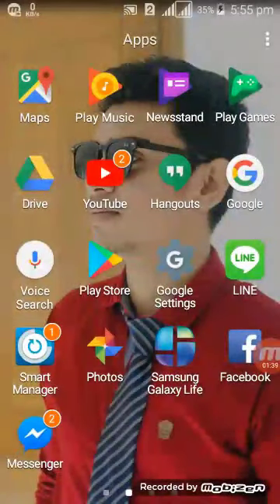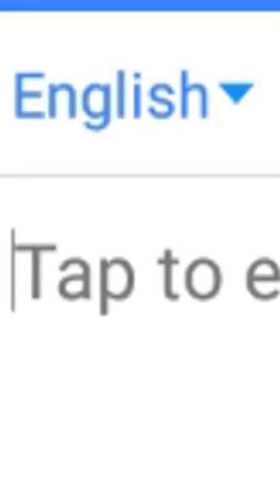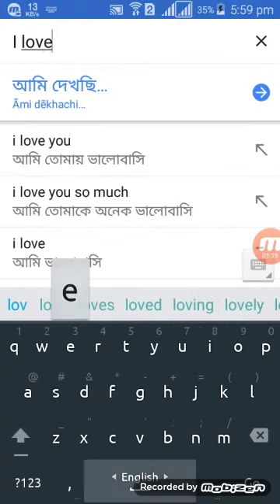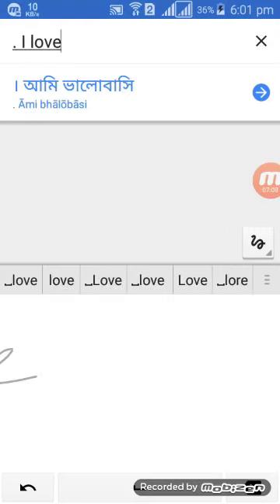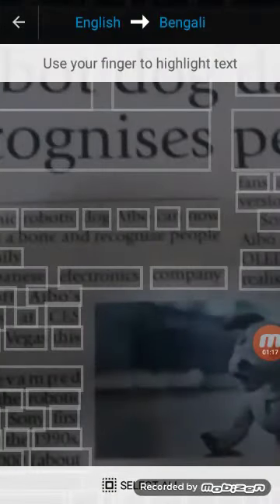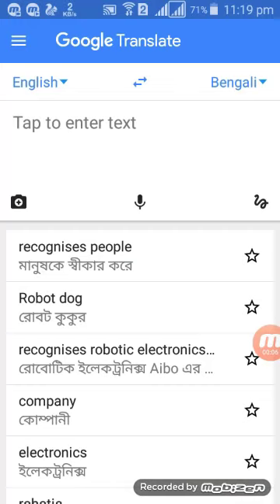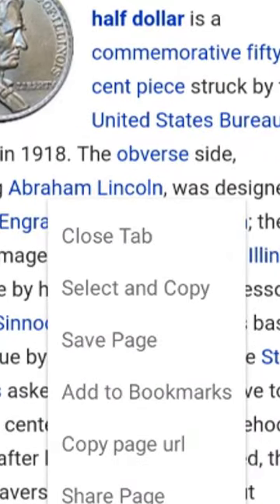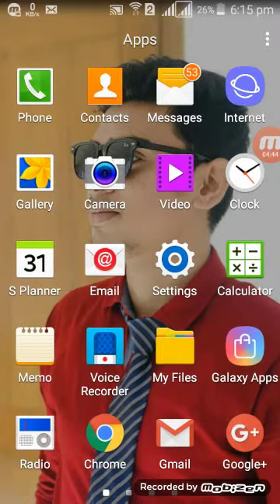Translate Any Languages To Bangla /Google Translate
Translate Any Languages To Your Native Language  by Google Translate app. English to Bengali, Bengali to English, Spanish to English. french to English, English to Spanish.